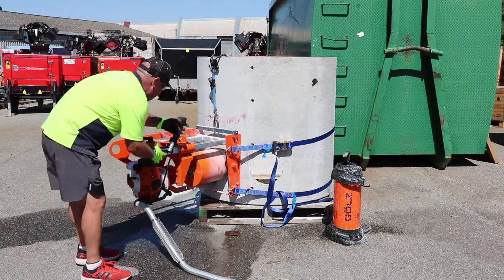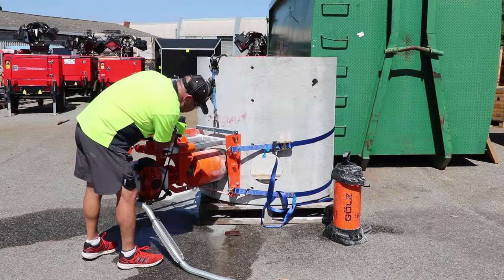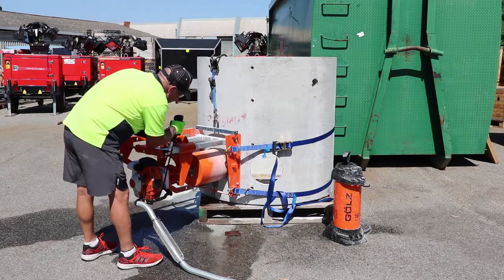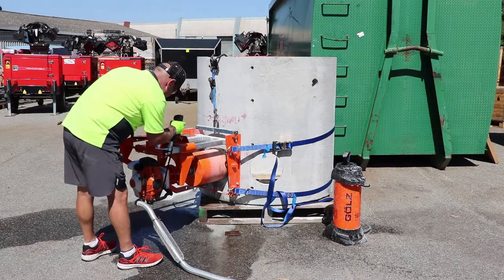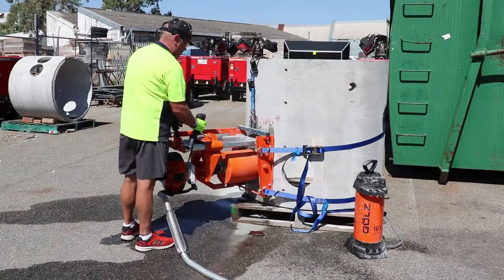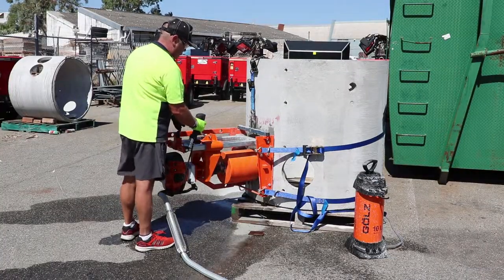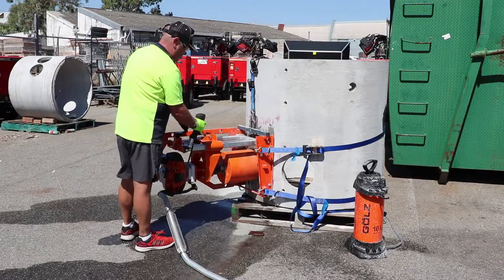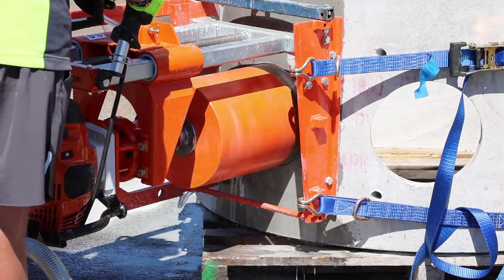2.8kw Golz Core Drill KB350 - Soakwell Drilling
The 2.8kw Stihl powered KB350 Core Drill is built with top class components, is compact and for sewer pipe and concrete drilling in constricting work spaces.